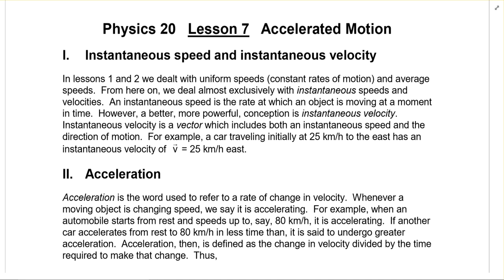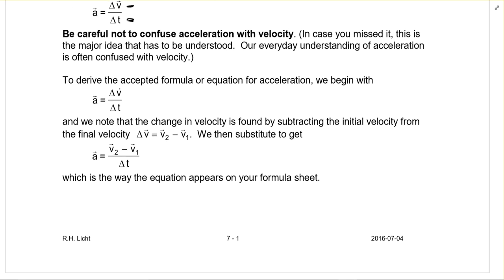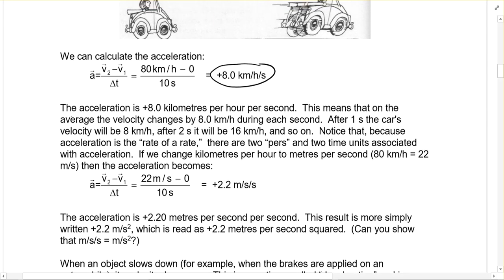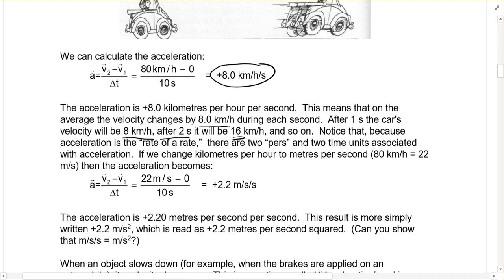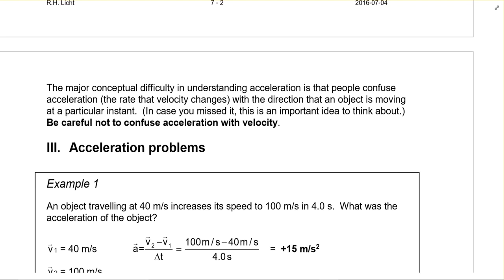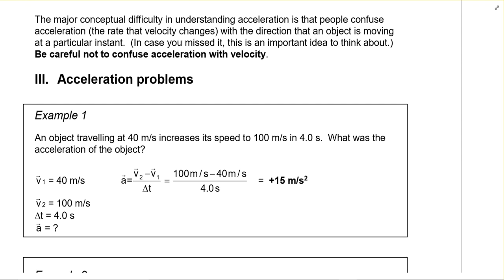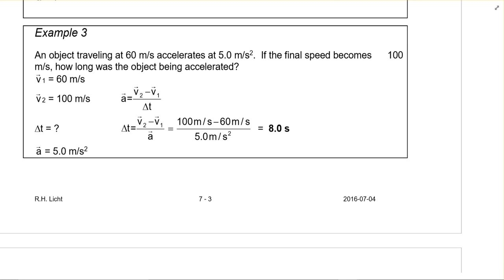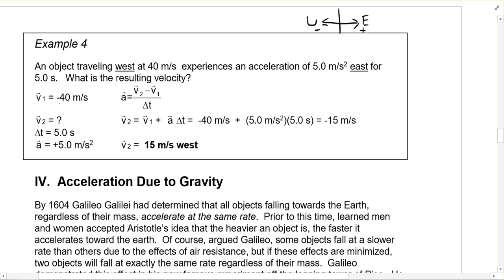L7 Acceleration Examples 1 4